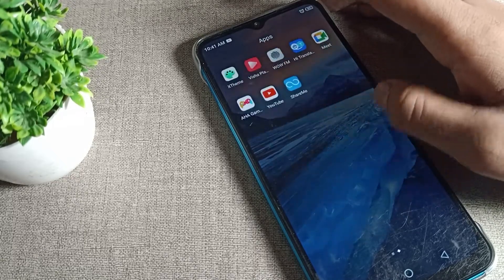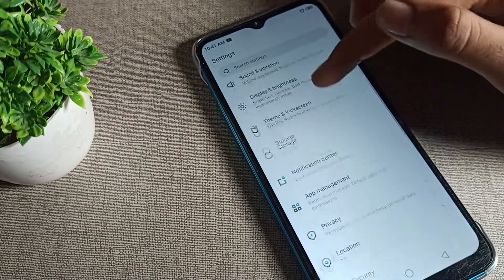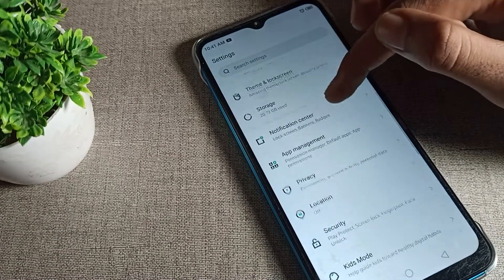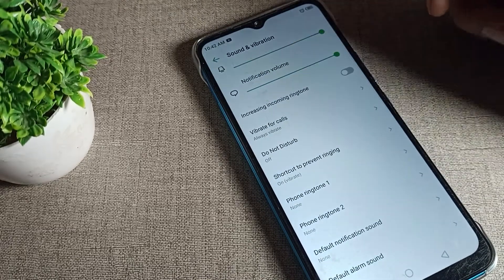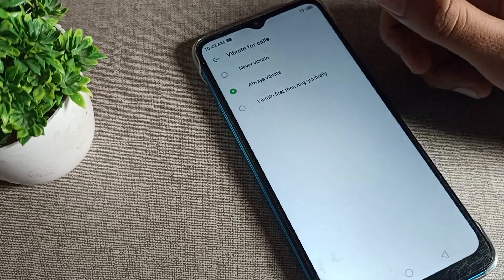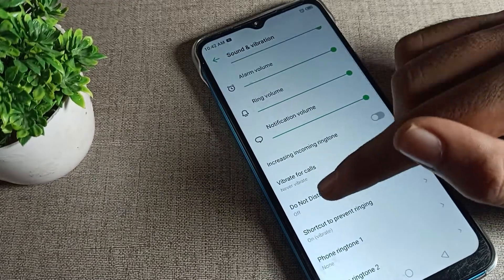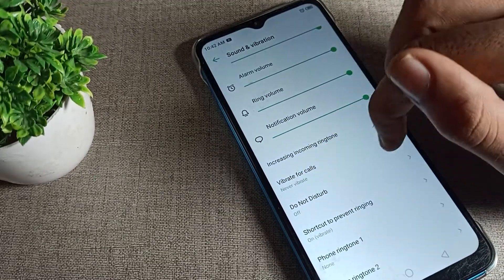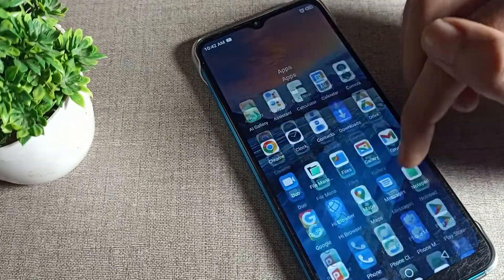How to Turn off Vibrate For Calls in infinix hot 8 phone, off virbate for calls